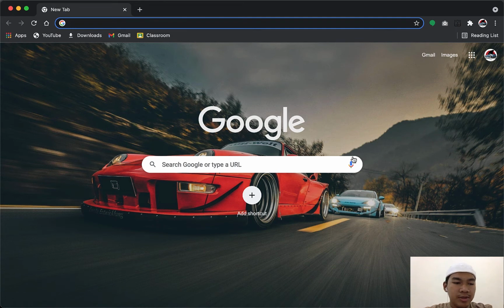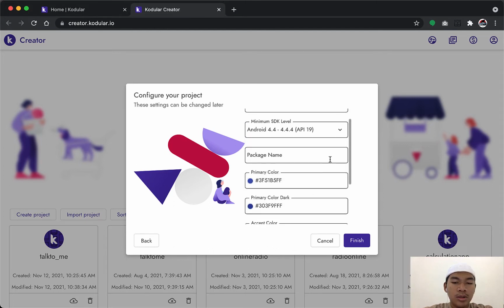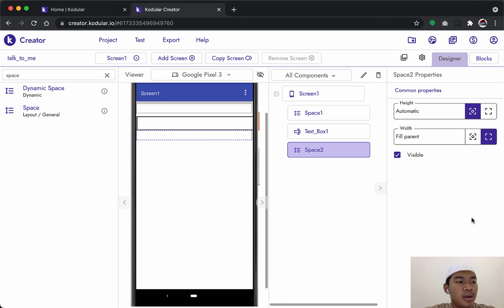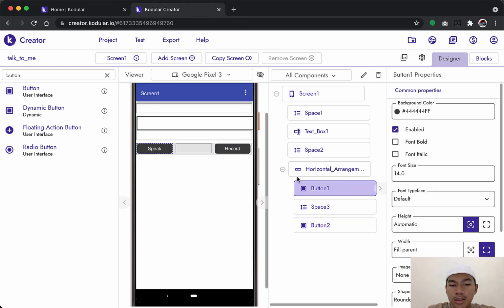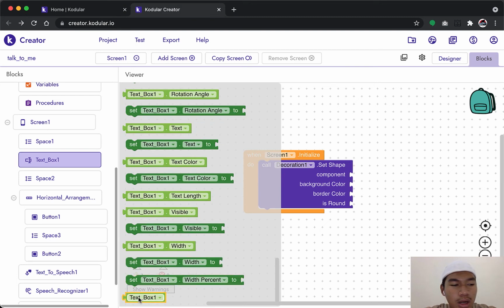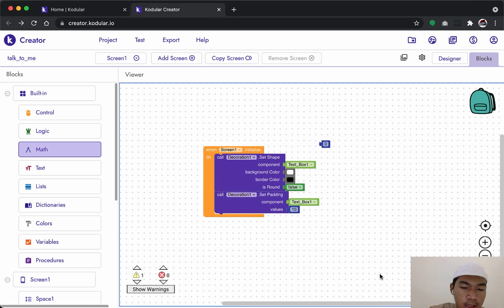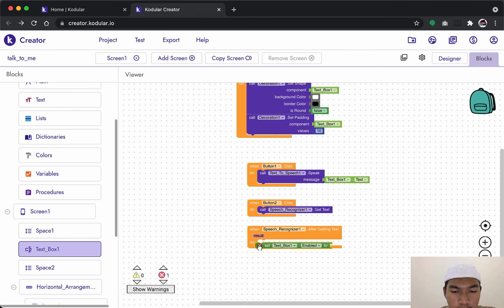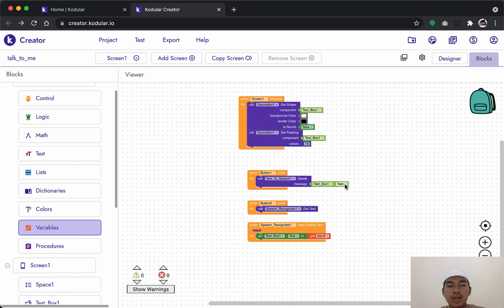Tutorial Online Radio | Kodular | Fachry Fauzan